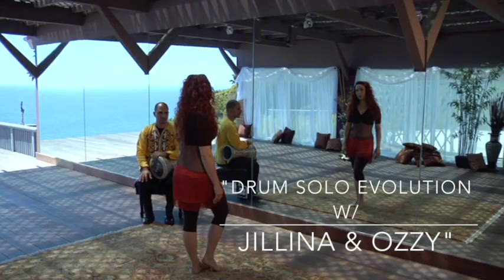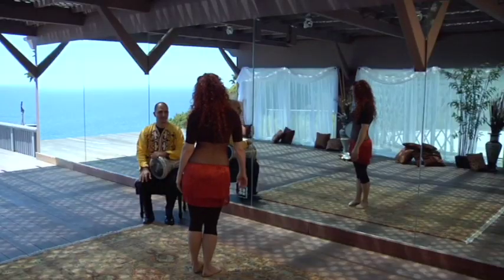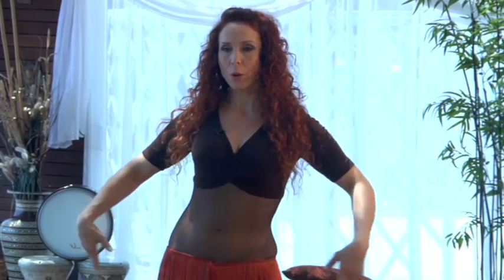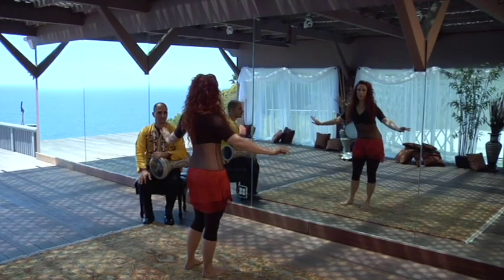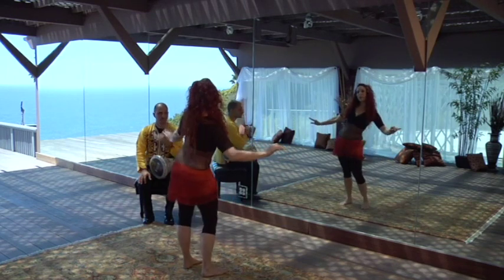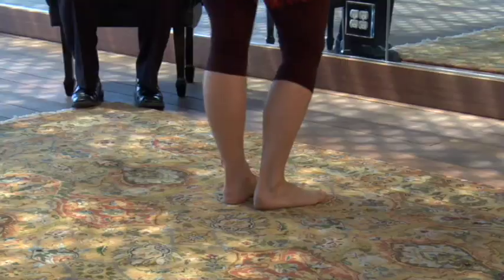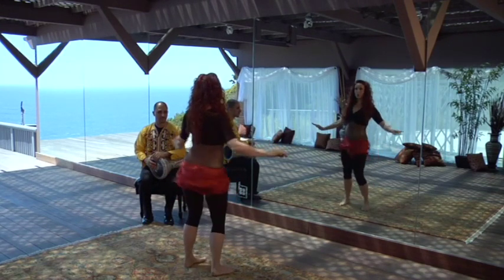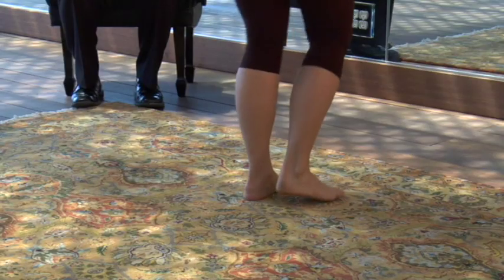Jillina's Combo of the Week | Drum Solo Evolution w/Jillina & Ozzy | Combo 1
This "Combo of the Week" comes from the "Drum Solo Evolution with Jillina and Ozzy" video where one can learn a dynamic drum solo choreography by using layered and percussive movements, a variety of shimmies and strong hip technique. Joined by master percussionist Ozzy, Jillina will give step-by-step breakdown of the intricate choreography that highlights and explores the vast possibilities of Middle Eastern Rhythms.